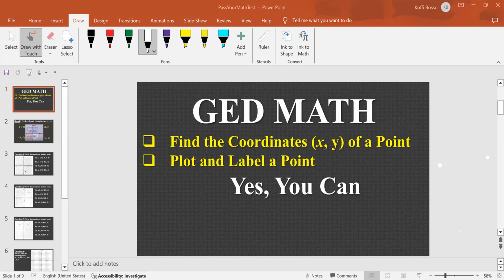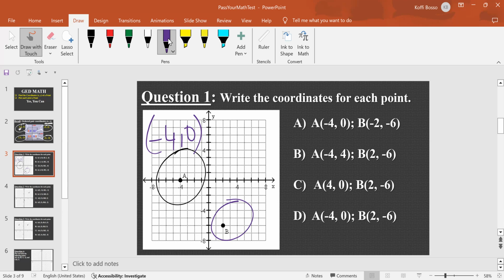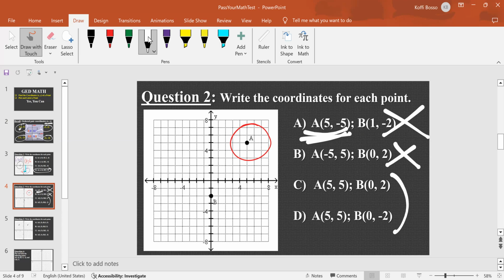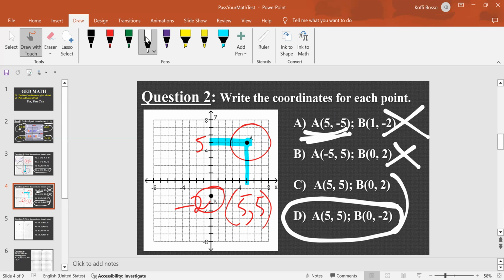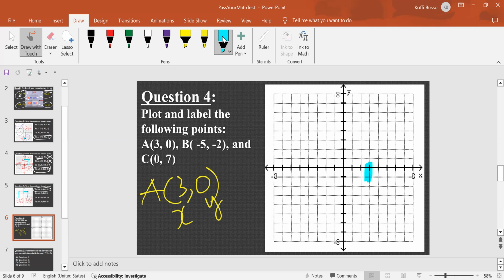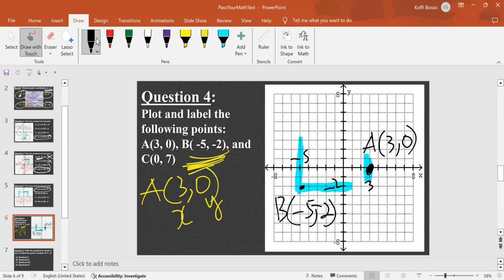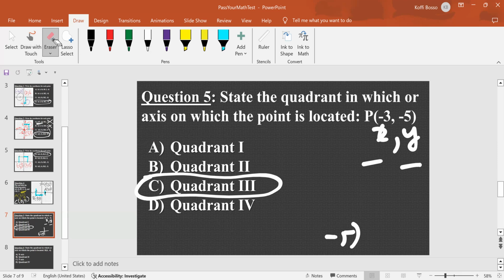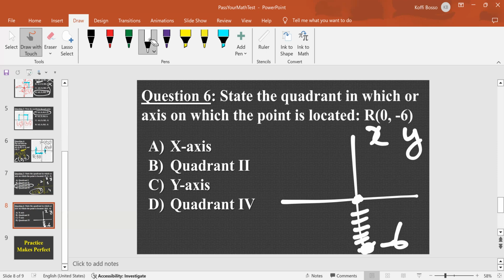How to Find the Coordinates of a Point on a Graph - GED Math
Explanations and strategies of coordinate graphs, the quadrants of a coordinate plane, how to locate or draw points on the graph, how to read the coordinates of a point, and ordered pairs in parentheses as x and y values, points on x-axis or y-axis, and so on.